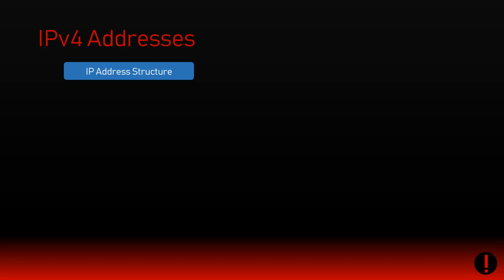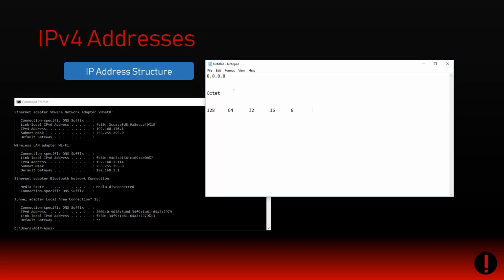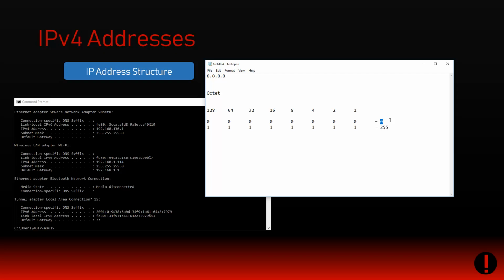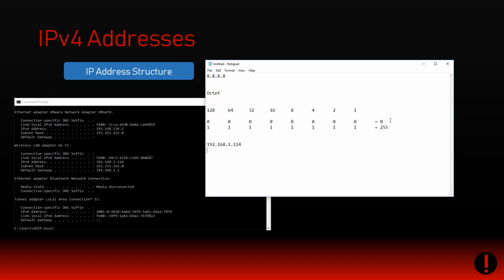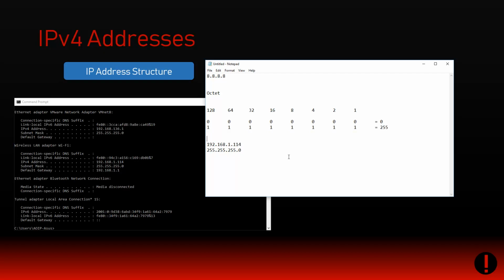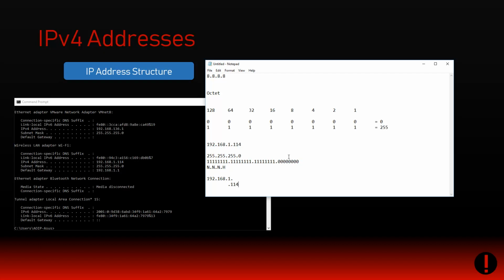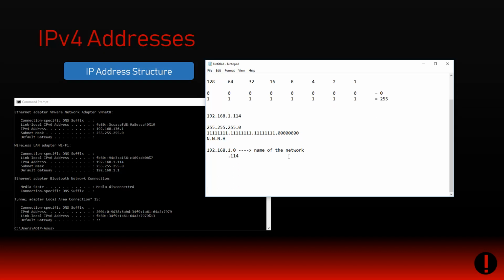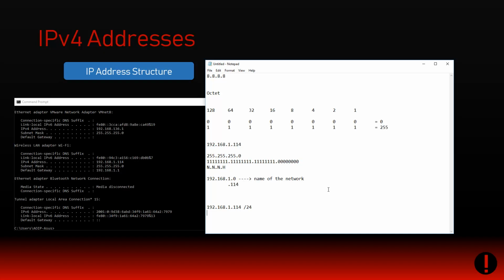IPv4 - Understanding IP Address Structure (1 of 10)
In this series, we will explore the IPv4 addresses, how they are structured, the difference between Classful and Classless addresses, Public vs Private IP addresses and the all important Subnetting and Summarization